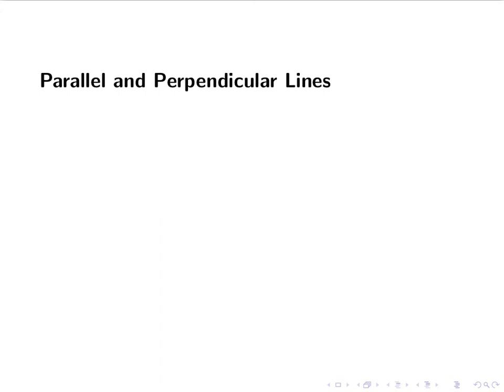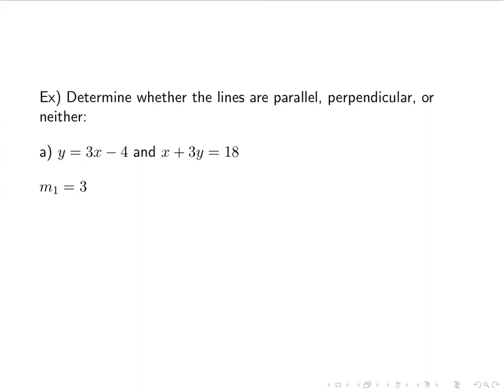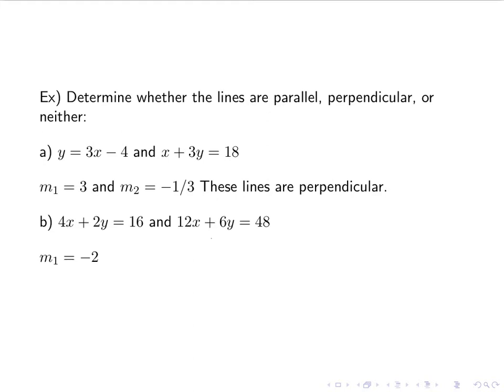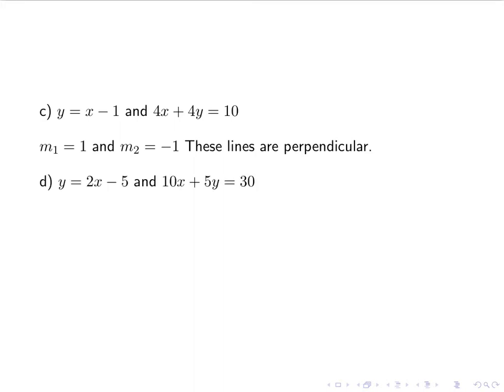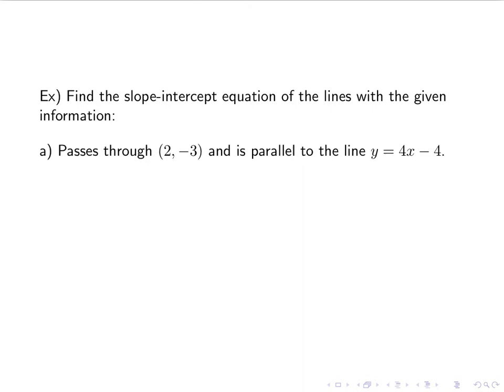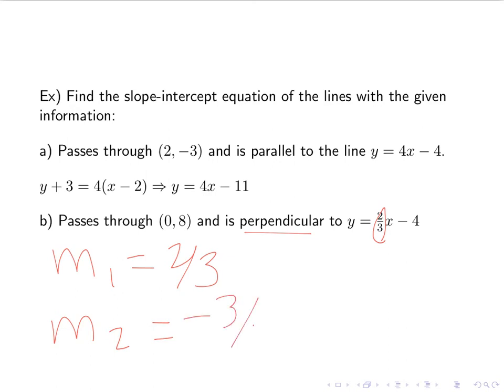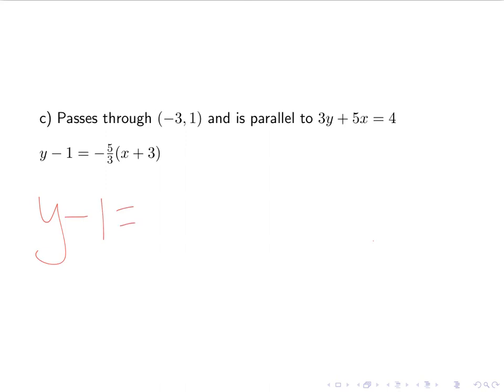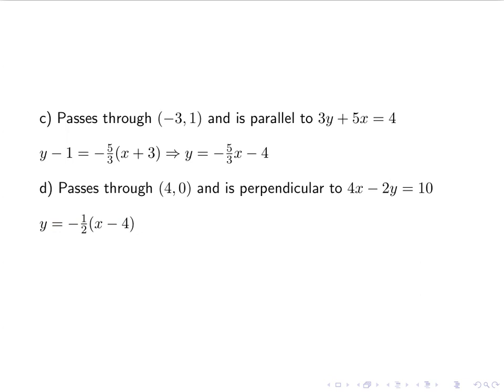Parallel and Perpendicular Lines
Finding parallel and perpendicular lines